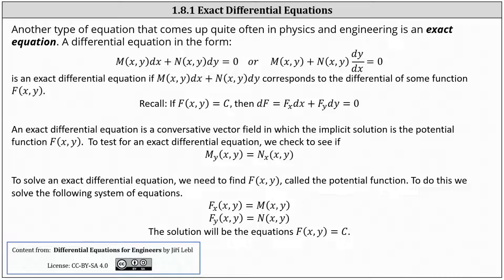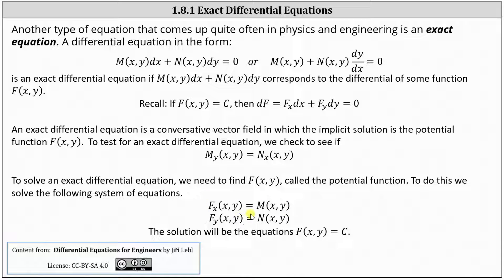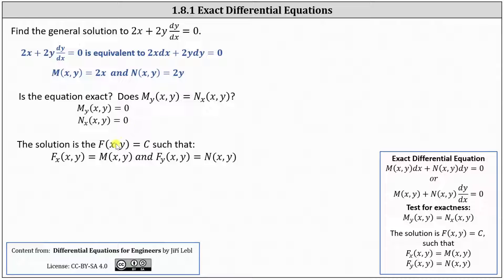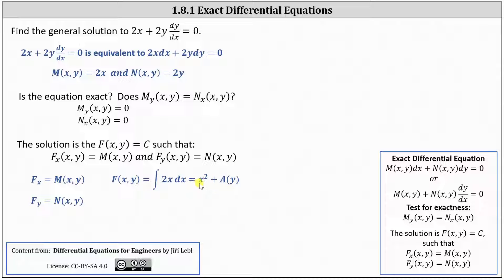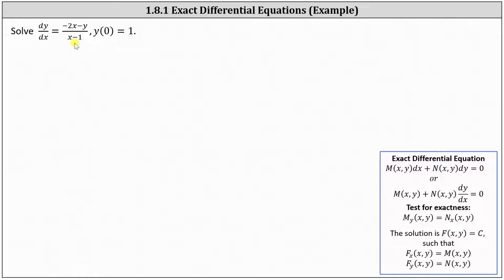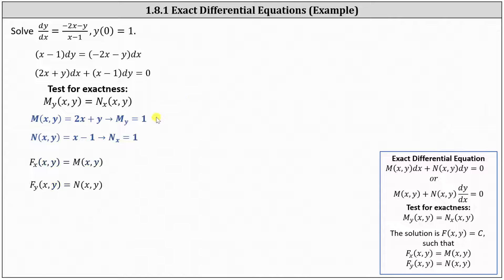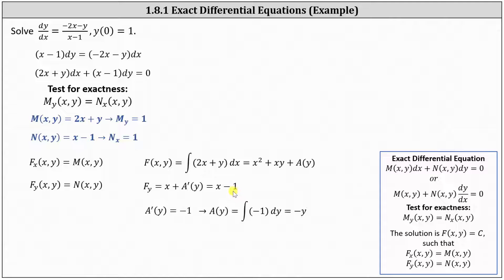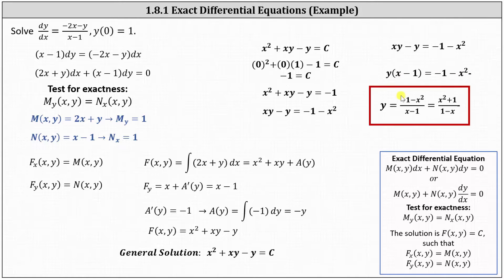(1.8) Introduction to Solving Exact Differential Equations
This video introduces and explains how to solve an exact differential equation.